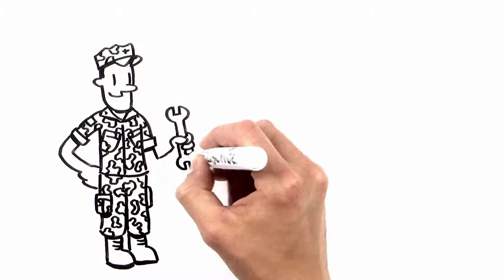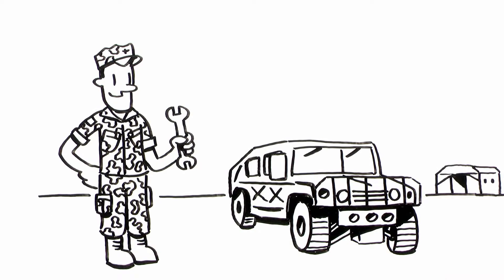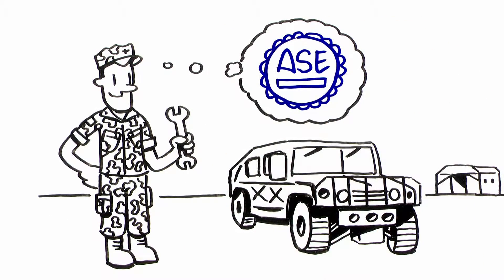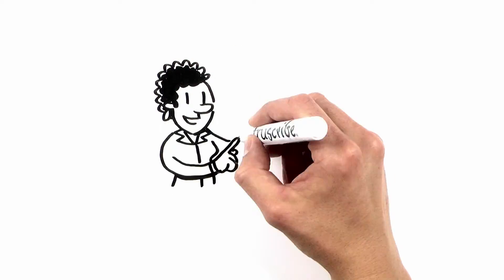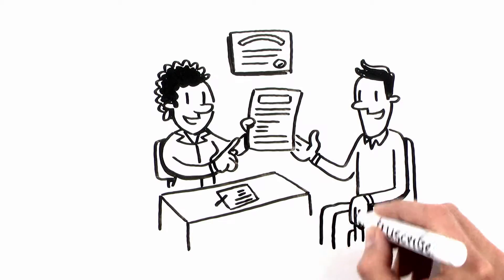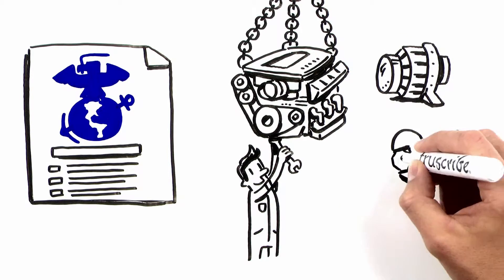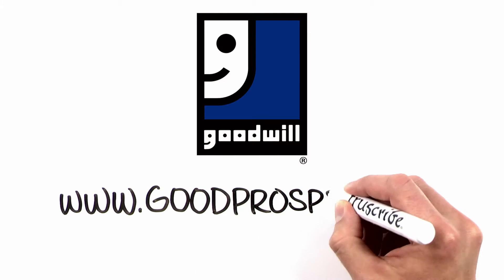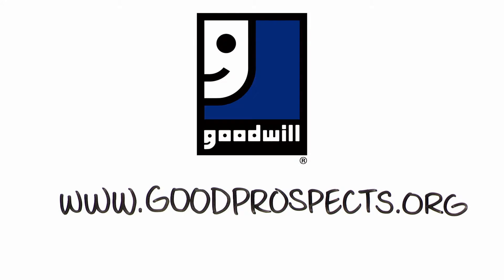Transitioning from the Military to Automotive Careers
This video explores the automotive industry as an area of potential career interest for military veterans and explains how they might transition their current career skills to it. The subject is a man named Jason who wanted a civilian career as an auto mechanic. Explore career fields, learn valuable career skills and connect with career advancers and virtual career mentors